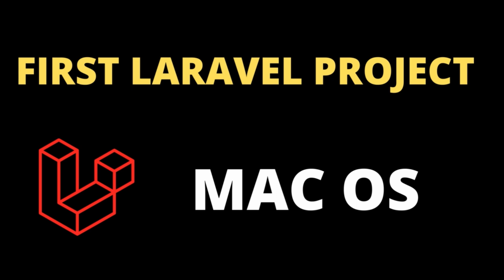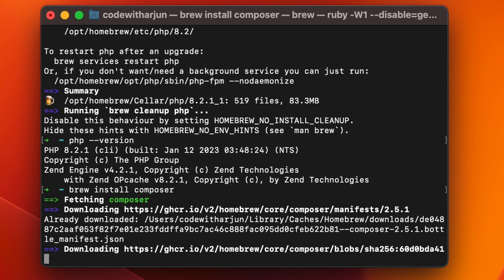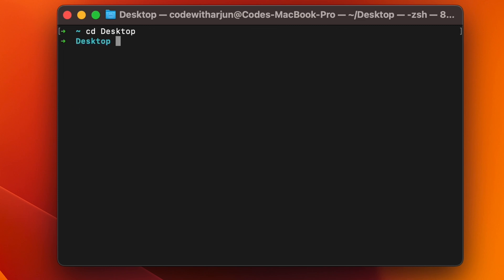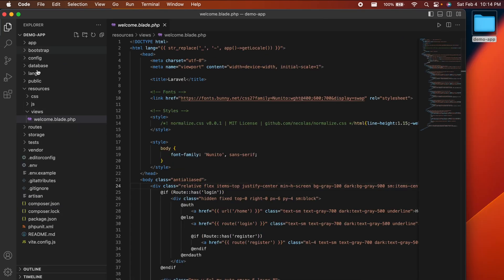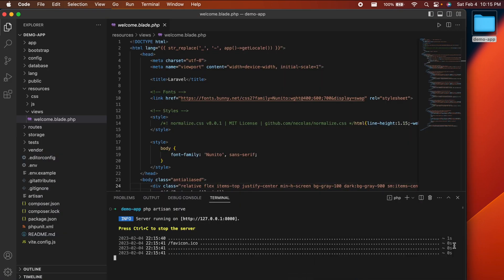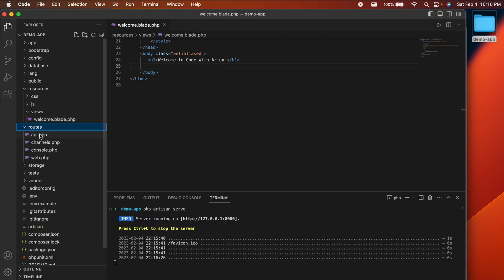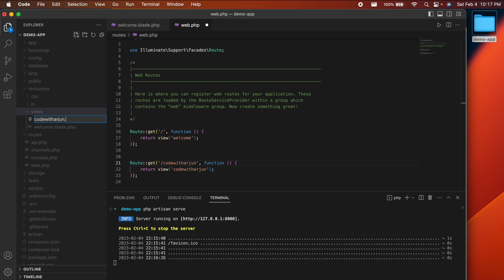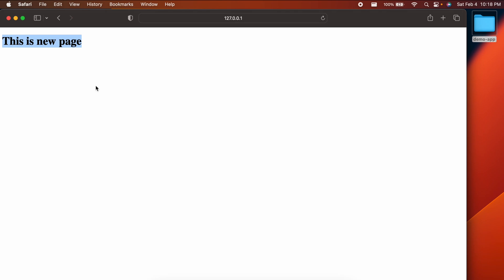First Laravel project using PHP on MacOS | Composer | VSCode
In this video i have shown how you can install php on MacOS (Macbook M1/M2) and create first laravel project using composer.

TimeStamp
00:00 - Introduction to Laravel
00:15 - Install PHP
00:50 - Install Composer
01:25 - Create First Laravel Project using composer
02:30 - Edit Project for "Hello World in Laravel" using VSCode